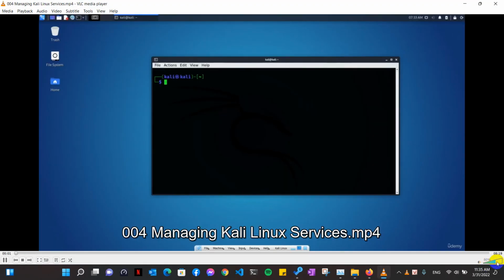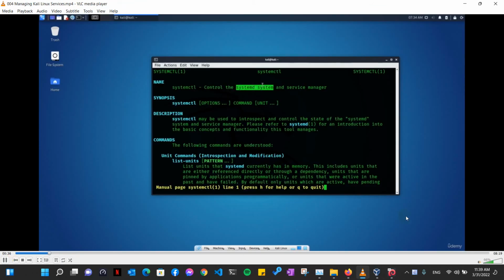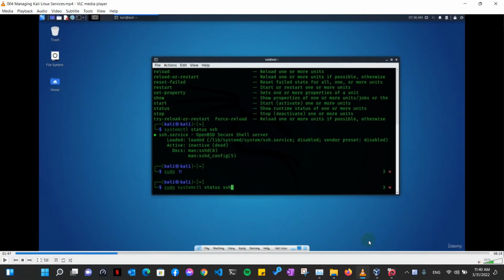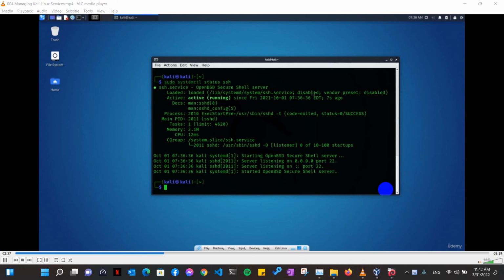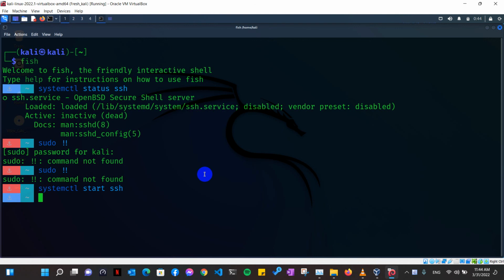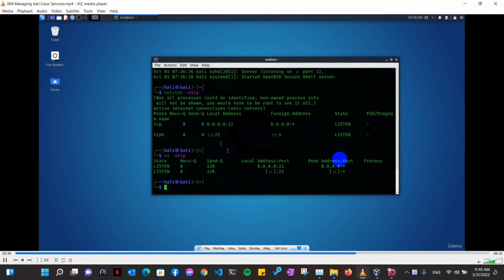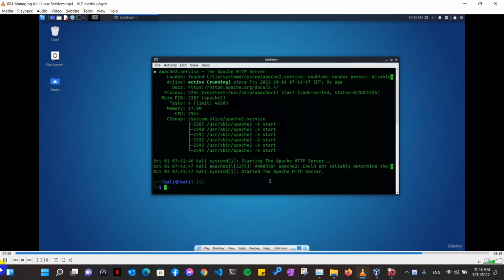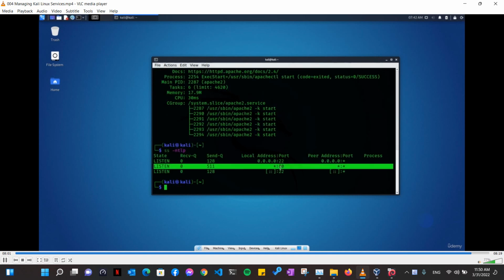Ethical Hacking - Hack có "Đạo đức" - Phần 4 | ( Pikachu Official)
Author Pikachu
Date Upload : 31/03/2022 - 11:53 PM
You can ask any question in comment.